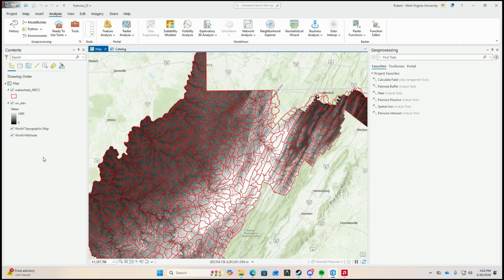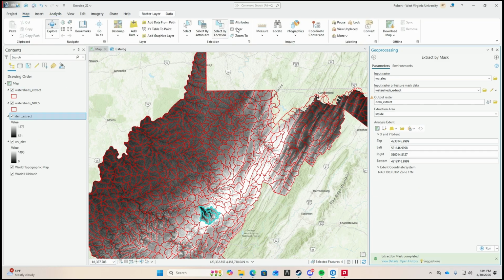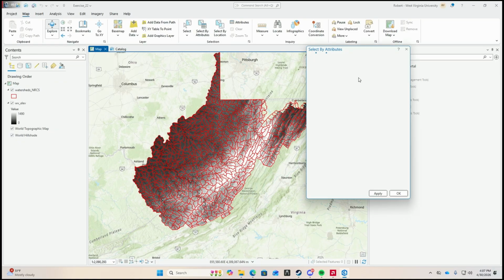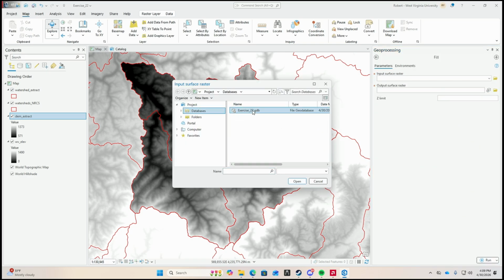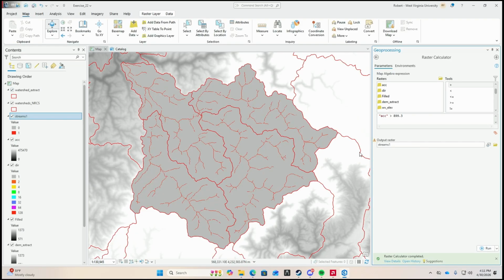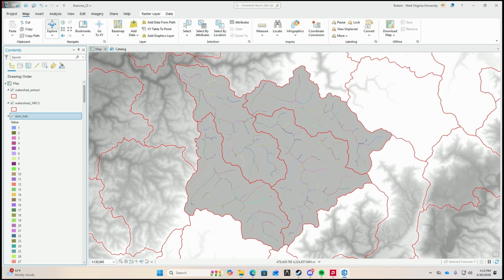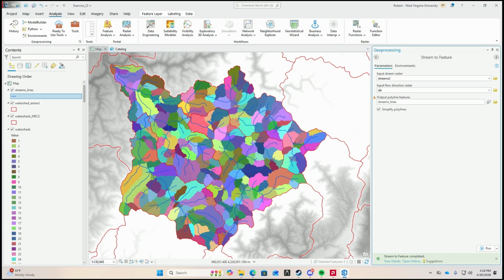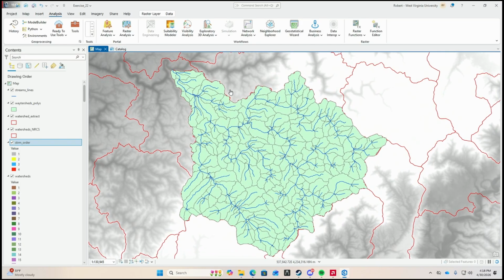Surface Hydrologic Analysis